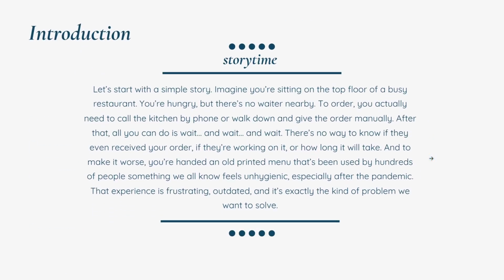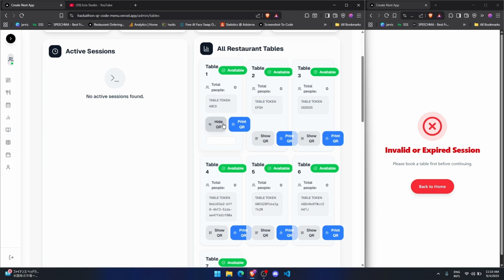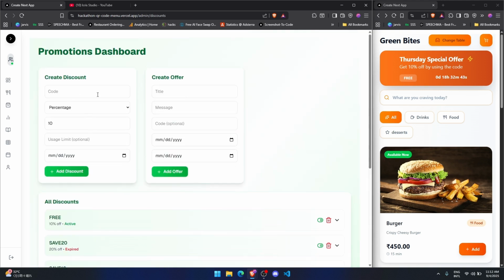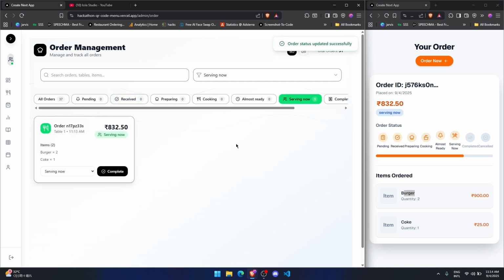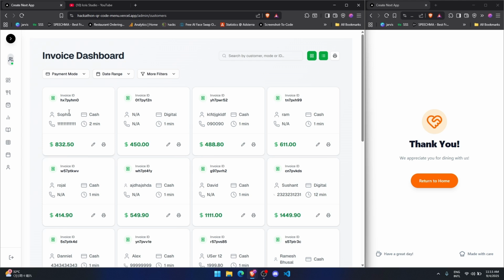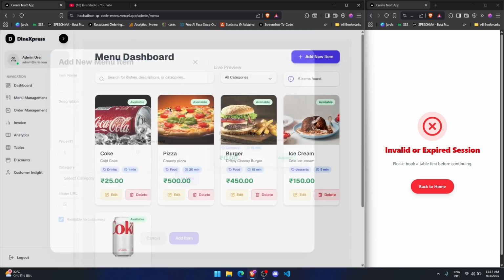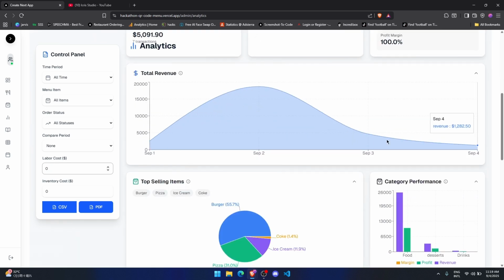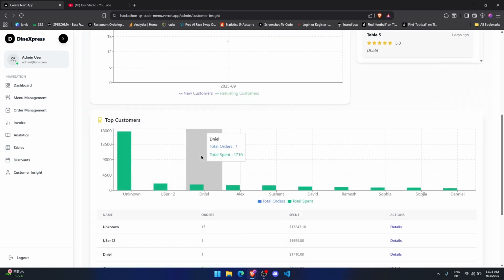🚀 DineXpress: The Future of Restaurant Management with QR-Menu | SaaS Solution 2025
I’m building something BIG for restaurant owners – a SaaS platform with QR-based menus, smart ordering, and AI-powered insights to transform restaurant operations. 🚀

This video is a first look at the idea and what I’m working on right now. The full project isn’t live yet, but here’s what you can expect:

Digital QR Ordering for a seamless experience

AI Analytics to boost sales & save time

Easy-to-use Dashboard for restaurant owners

I’m super excited to share this journey with you! 🙌